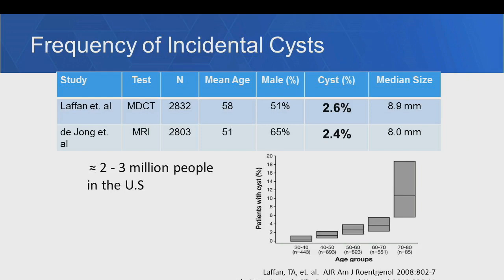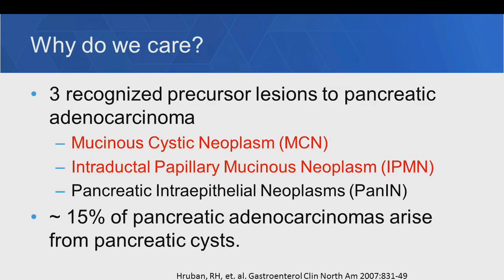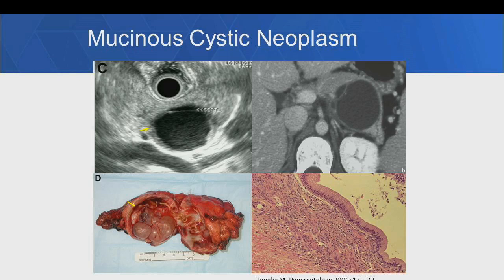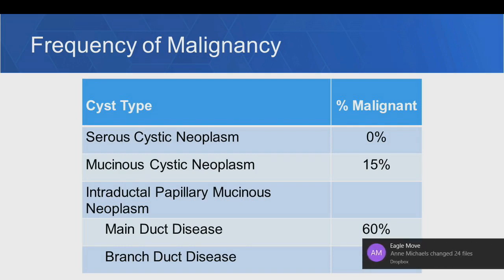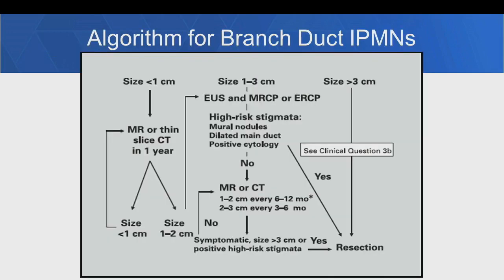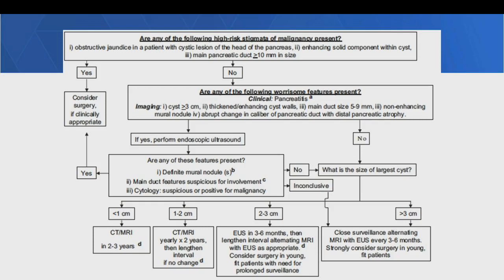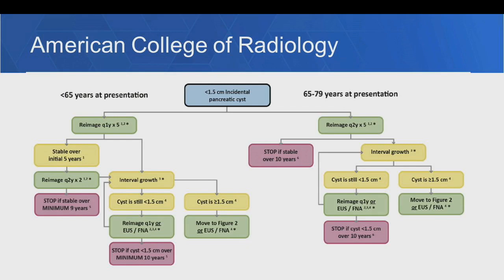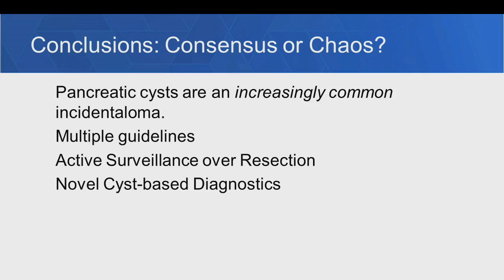2018 Pancreas Academy - Overview of Pancreatic Cysts: Diagnosis and Management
Walter Park, MD
Stanford University Medical Center